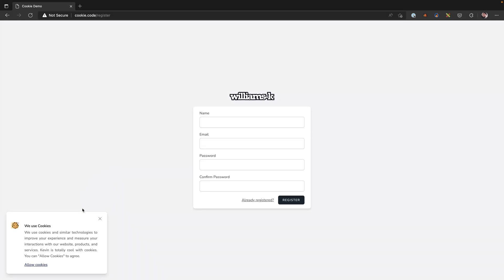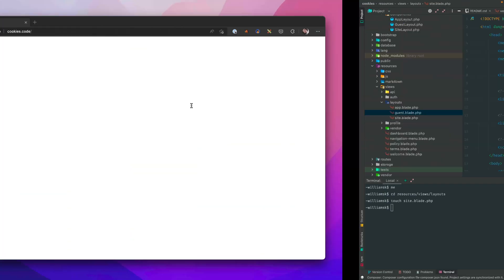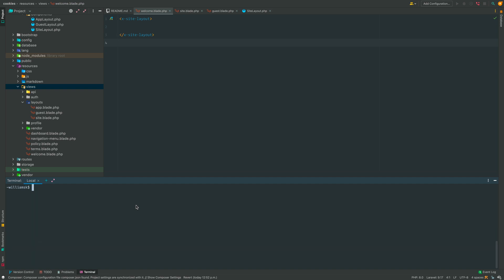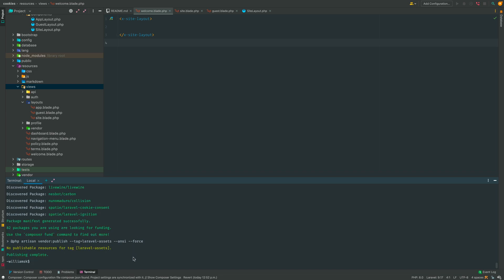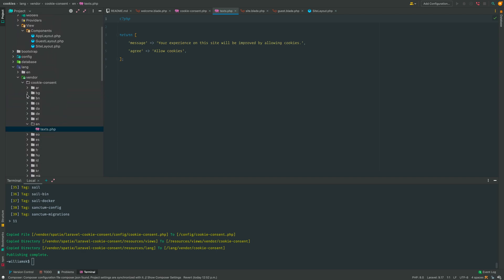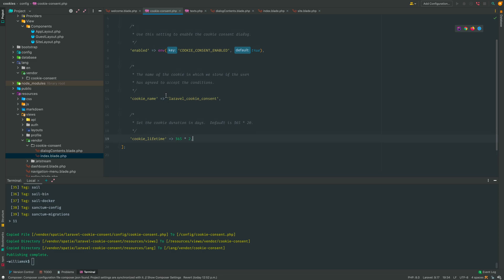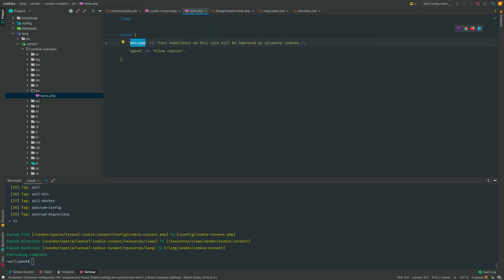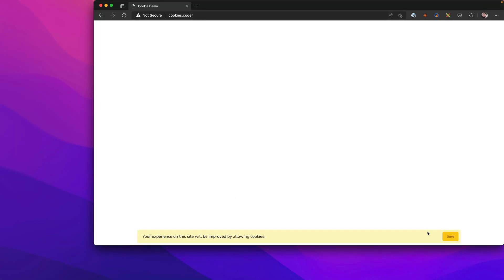Laravel Technique: The Easy Way to Add Cookies 🍪🔥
Learn how to import and install the Spatie Cookie Consent package in Laravel to quickly add a modern, GDPR-compliant banner to your app! 🍪

This step-by-step guide walks you through every part of the setup process — from package installation to configuration — so you can get your cookie banner up and running fast.

📚 What You'll Learn:
✅ How to install and import the Spatie Cookie Consent package
✅ How to add and configure the banner in your Laravel project
✅ How to customize it with your own styling and content

🕒 How to import the package for our laravel cookie consent banner

0:00 - Intro
0:46 - The layout component layout file
2:08 - Working with composer
3:25  - PHP Artisan
3:57 -  Copied files
7:17  - Add dialogue box
7: 50 - Laravel mix
8:05  - Laravel blade component
8:27 - Closing remarks